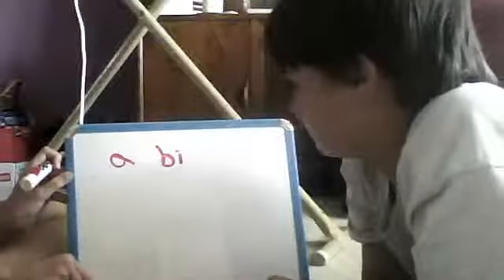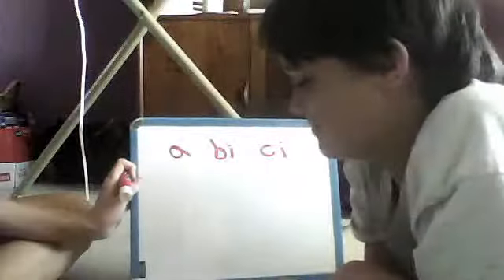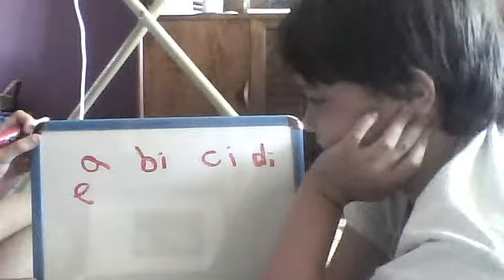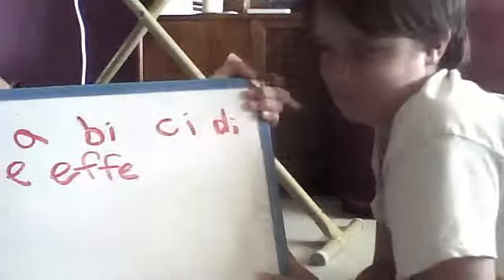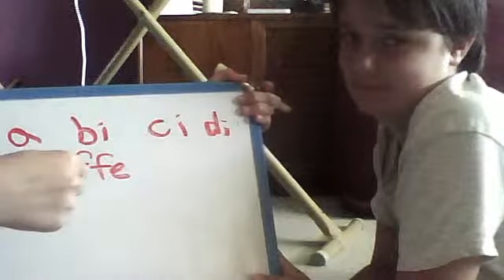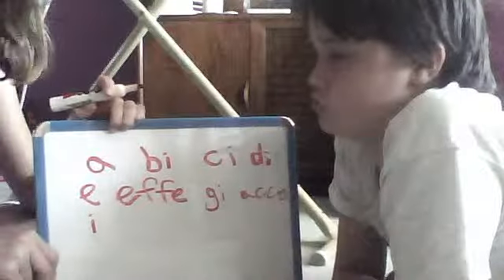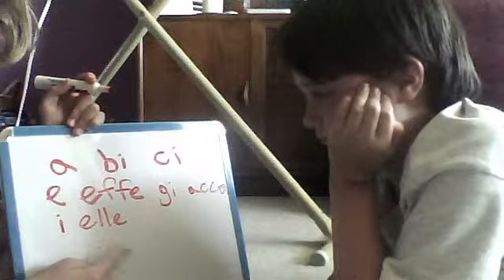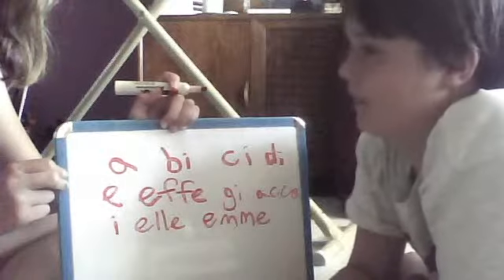Planet Italian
im writing the italian alphabet